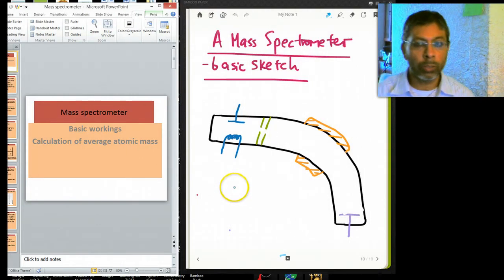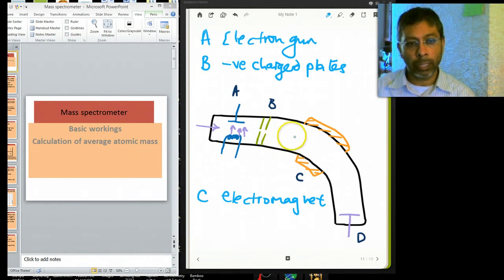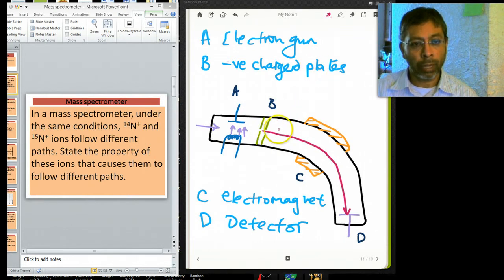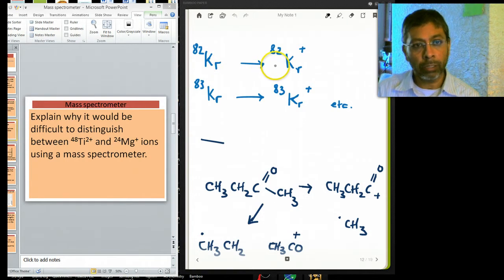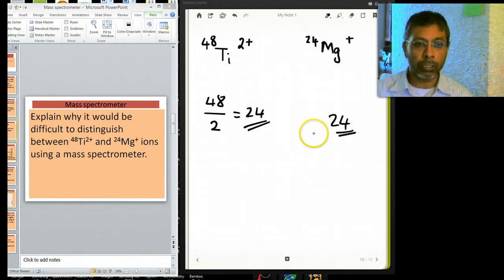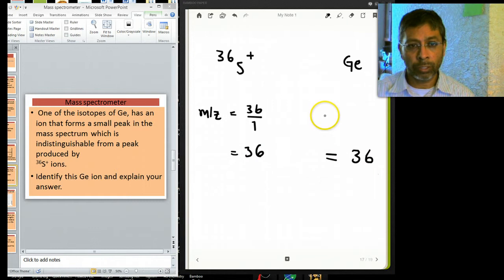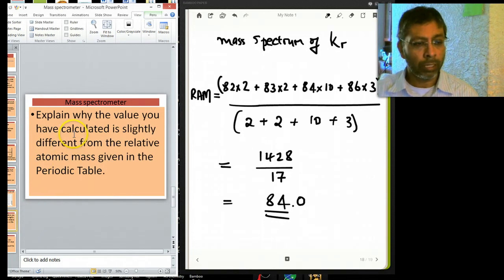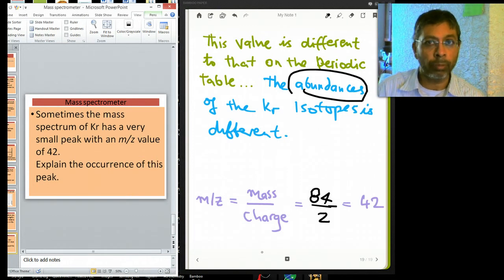mass spectrometer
basic workings and calculations